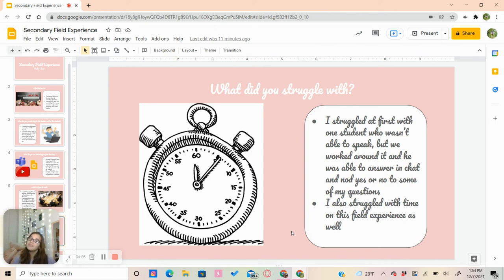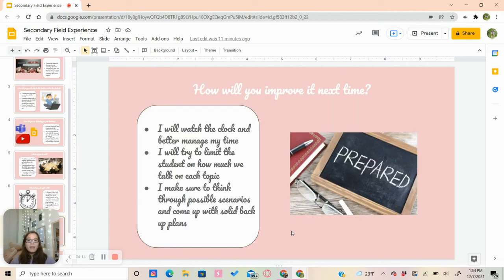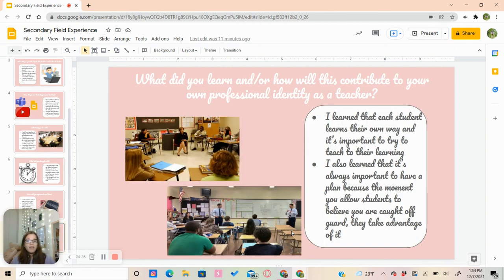Secondary Virtual Field Experience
This video gives a short overview of my experience in teaching the importance of evaluating information to high school students virtually.